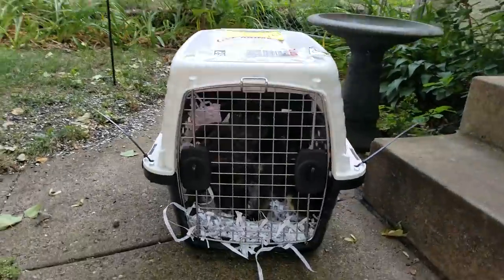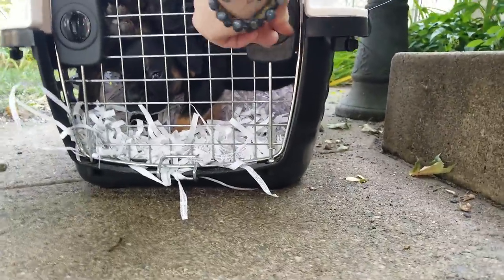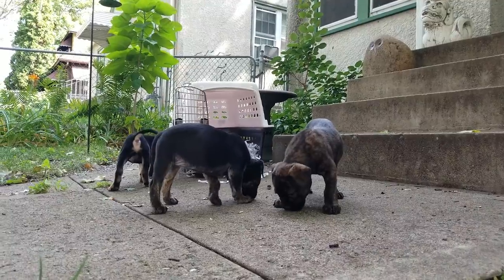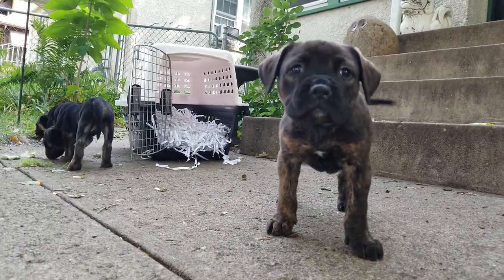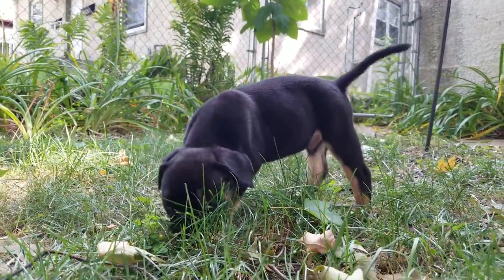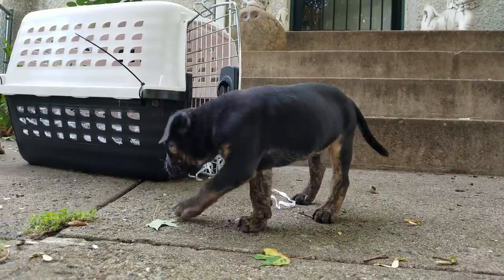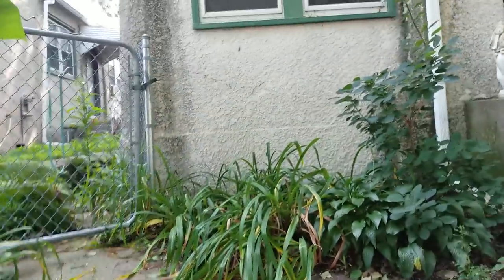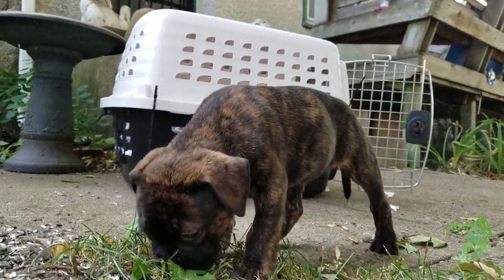Temperament Testing 6wk Renascence Bulldogges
I picked up my 3 puppies from Ogryn's litter and brought them home. In this video I film three 6 1/2 week old Renaissance Bulldogge puppies coming out of their travel crate after their 1st time away from home in a totally new environment with new sights, sounds and smells. These pups had never been in a crate, never ridden in a car and had never been exposed to heavy traffic sounds. I like using occasions like this to see their RAW temperament. I'm very happy with how confident and un-rattled all 3 puppies were.

These 3 Renascence Bulldogge puppies out of one of my males and my friend's Rob and Steph's female. 9 puppies, 5 males and 4 females in this litter.

***The male I'm keeping from this I'm naming REKKR (Gargoyle's Rekkr). Rekkr is an Old Norse word meaning WARRIOR MAN. It refers to warriors who are men, in the sense of their courage, bravery, deeds, and feats, rather than just by their occupation.

The female I'm keeping I'm naming MAGI.

*FYI, my 2 puppies from this litter aren't for sale, I'm just showing off the pups here and am not soliciting buyers.

The Renascence Bulldogge is a breed of working bulldog I have spent over 25 years creating. There are lots of fakes being sold out there. Buyer beware!

Those interested in learning more about the Renascence Bulldogge from the breeds creator, Me, can go and look at these 2 playlists from my YouTube channel and also by visiting my old no longer current website that hasn't been updated since 2005 (it's left up for nostalgia's sake).

My old 'no longer current 2005' Gargoyle Kennels website (left up out of nostalgia):

 ***Here are my channel's top 3 videos...

This Is What Happens When You Feed RAW food To Dogs!!!

This Is What Happens When You Feed Cucumber To Dogs!!!

ANTHEM of an OUTLAW - Apalachee Don (featuring BIG Chuk)

*** FYI for those with any questions regarding the tails on the Renascence Bulldogge and those mixed breed OEB crosses claiming the be "Gargoyle Bulldogges (LMAO!)...

Tails are left long and in their natural state in this breed unless there is a kink in it, then it is docked for health reasons... because screw and kinked tails when left natural can often cause a problem later in life requiring surgery. Bull breeds are very susceptible to complications from anesthesia... for this reason these type of tails are docked at a few days old to avoid this potentially life threatening danger. Yet another reason why Bulldogs and Bulldogges should all be bred to have a full intact strait tail and longer back.

A docked or minor kinked tail in this breed is considered a structural fault, but still breedable if bred to a dog with a full tail. A major kinked tail or screw tail in this breed is a MAJOR FAULT and makes the dog PET quality and not breedable within the registry. This should be the case with ALL the various bulldogge breeds out there if they ever want to improve their dogs structurally.

My pet quality dogs are often scooped up by hook and by crook by various Olde English Bulldogge breeders who will register them with dishonest registries who cater to puppy millers and mixed into their OEB dogs and used to deceive people into thinking they are getting a dog that represents my Gargoyle line Renascence Bulldogge breed when in reality they are getting a 'pet quality' SUBPAR mixed breed cross FROM THE PERSPECTIVE OF OWNING A REAL RENASCENCE BULLDOGGE. I'm not saying these mixed breed Bulldogge crosses are bad dogs, they are just not representative of the extremely athletic working dogs I have spent almost 30yrs creating.

The Renascence Bulldogge has EB, Hermes OEB along with pitbull, bullmastiff, english mastiff and American bulldog in it's breed foundation. The Black and tan and chocolate and tan coat colors seen in my bloodline and now in several OEBs that have my dogs mixed into them come from the black and tan Sorrel line pitbull I used when creating my dog (I used an Old Family Red Nose pits too).  :-)